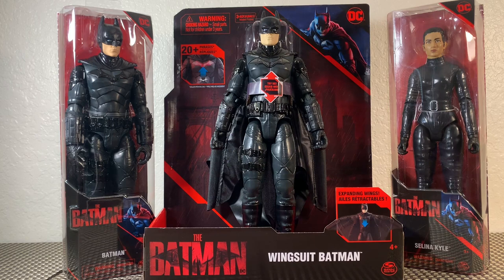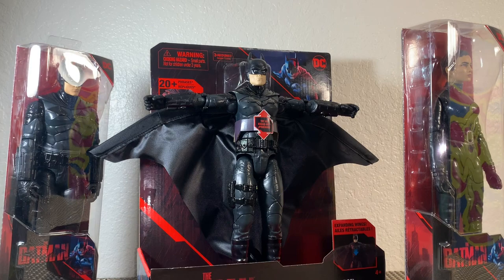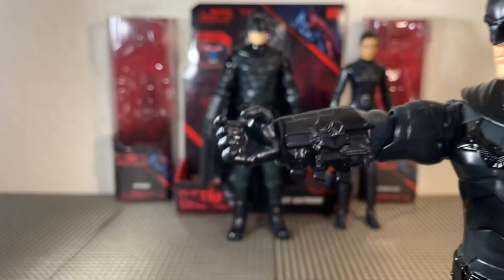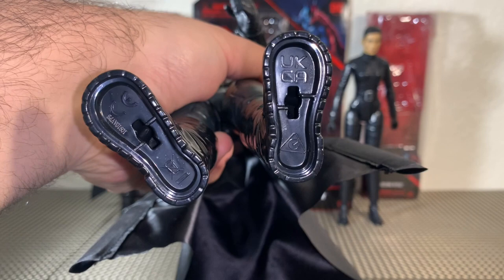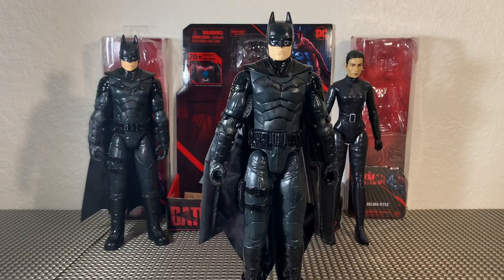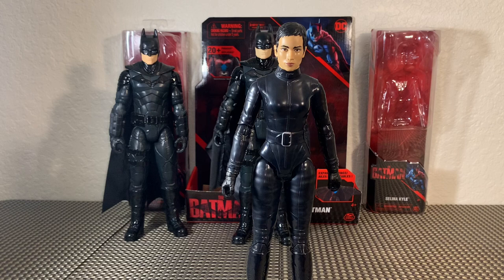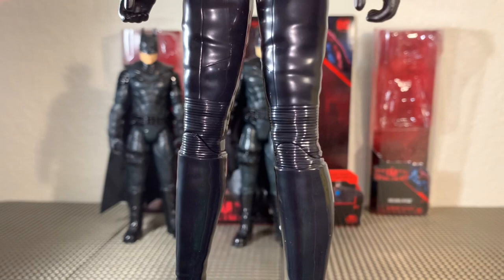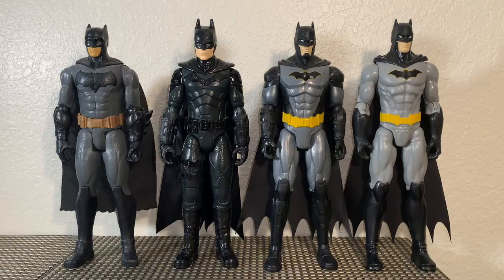The Batman Spin Master Movie Collection 12” Figure Review Batman Wingsuit Batman Selina Kyle DC2022